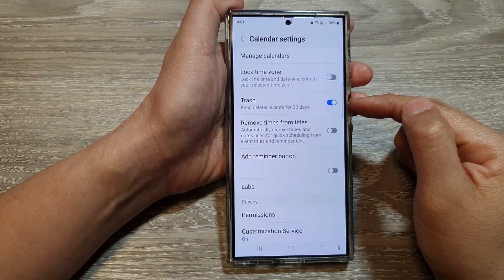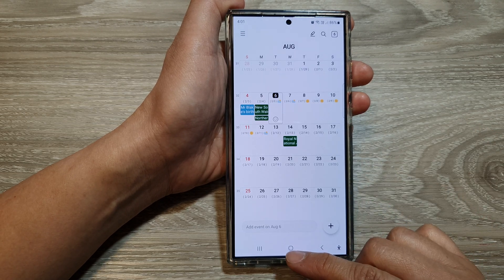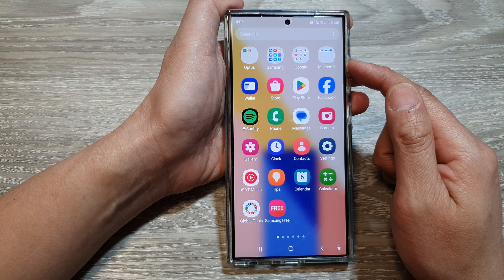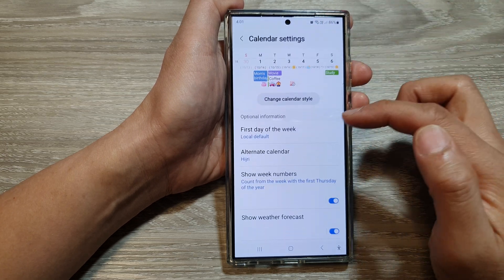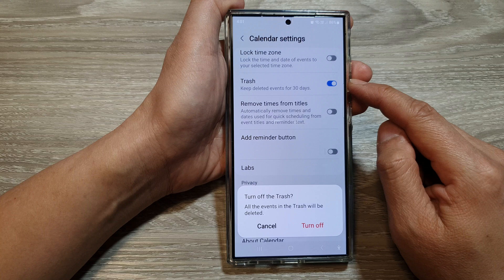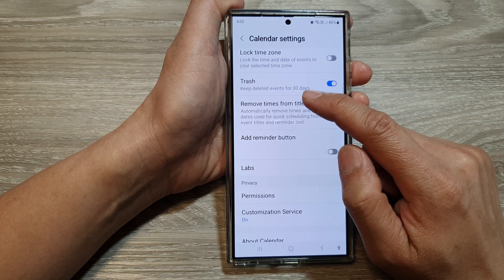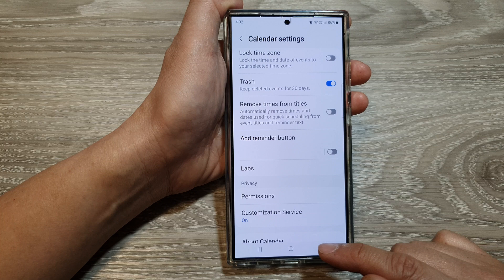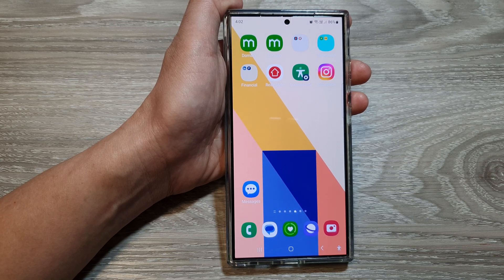Galaxy S24/S24+ Ultra Tip: Never Lose a Deleted Event Again - Enable Calendar Trash! ♻️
In this video, I will show you how to enable or disable Calendar Trash on the Galaxy S24/S24+/S24 Ultra. The "Trash" feature, allows you to recover deleted events within 30 days. We'll also guide you through disabling the Trash if you prefer to permanently delete events immediately.